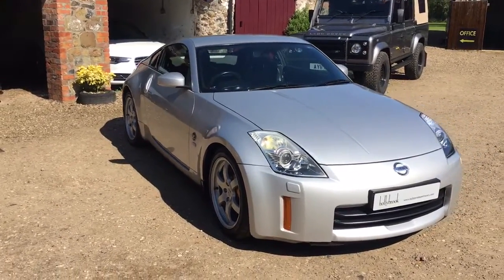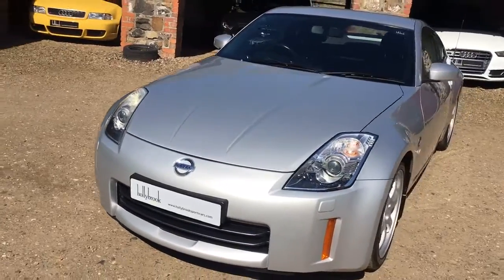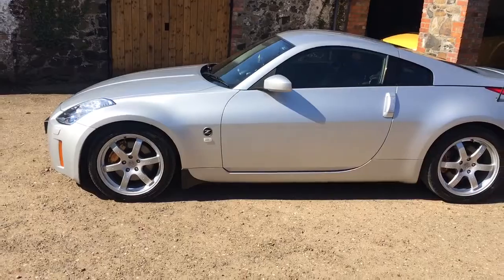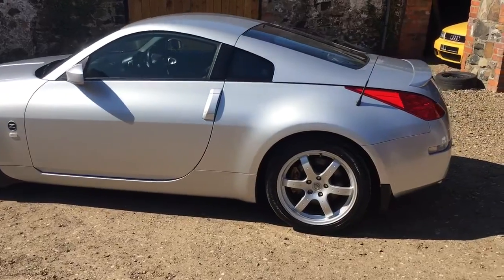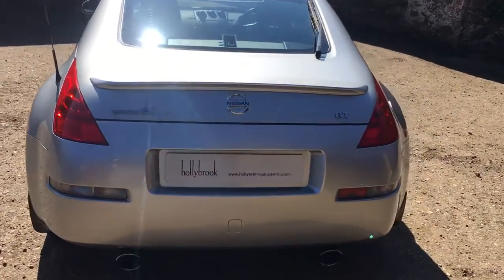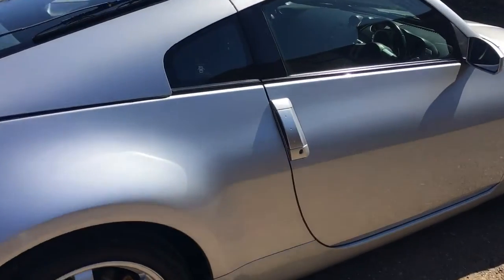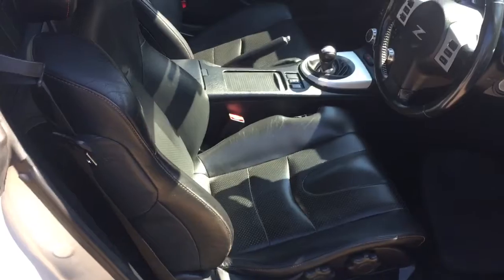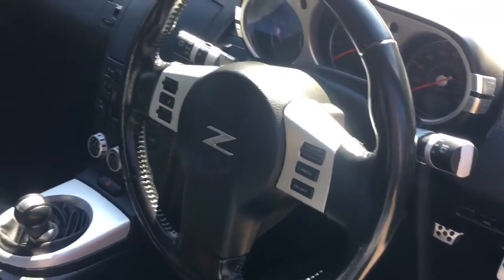Hollybrook sports cars Nissan 350Z